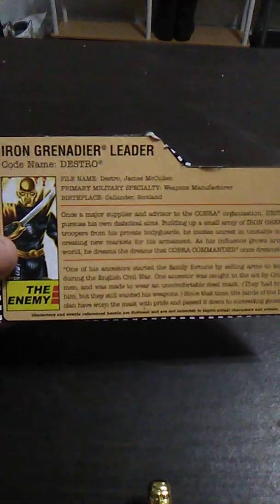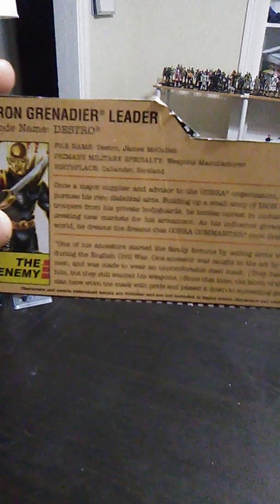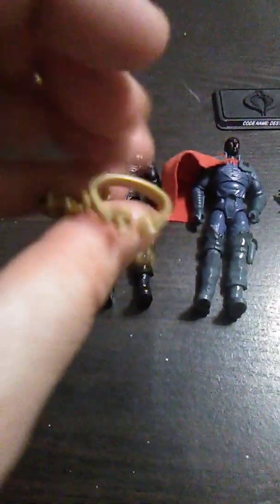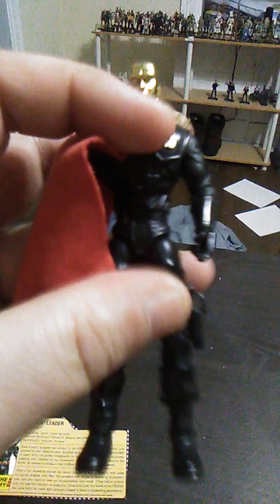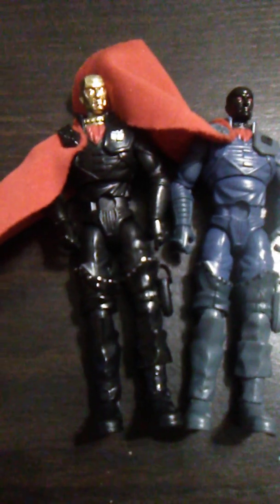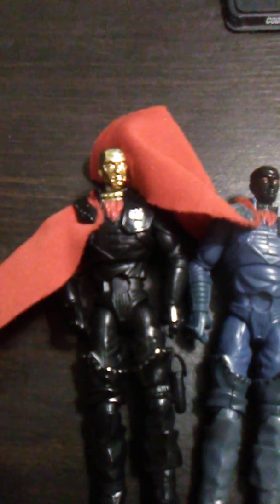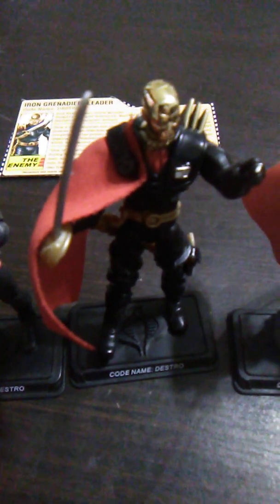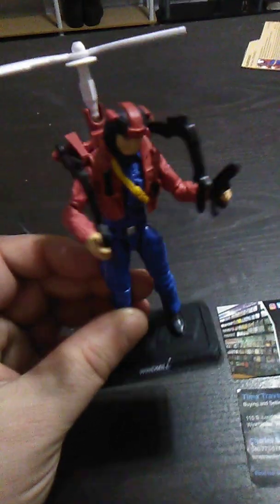Iron Grenadier Destro (gold head)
Iron Grenadier Destro review

Not a children's channel